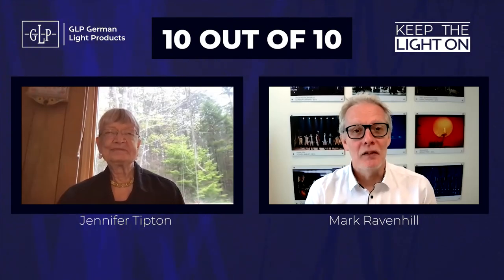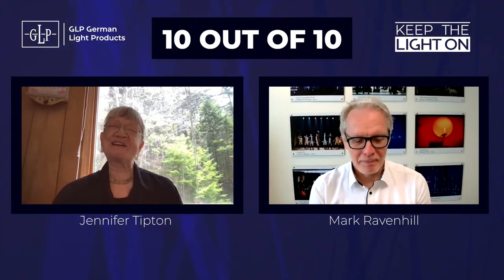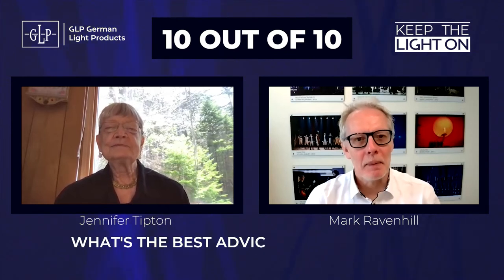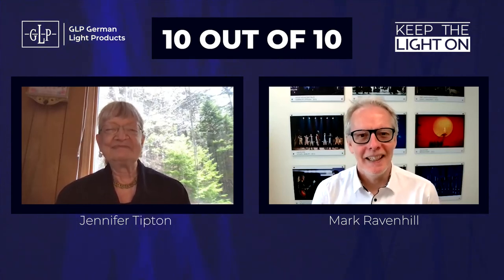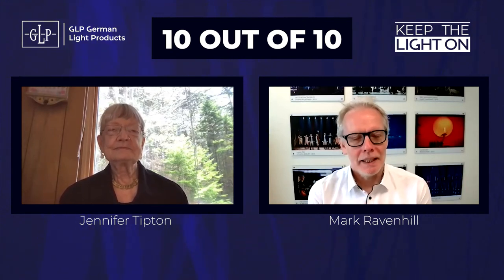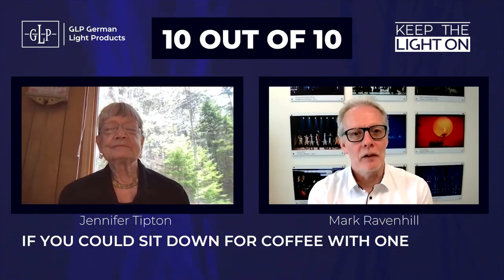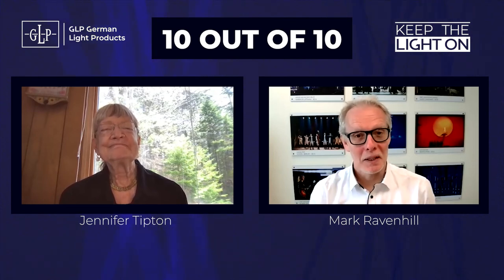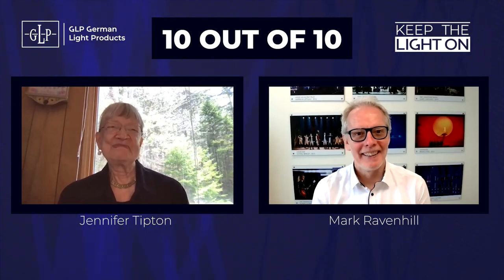GLP's 10 Out Of 10 with Jennifer Tipton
This week's guest on GLP's 10 Out Of 10 is award winning lighting designer Jennifer Tipton. With an amazing career across the genres of dance, opera and theatre, Jennifer is also the head of lighting design at Yale School of Drama.

Keep up to date with GLP & 10 Out Of 10